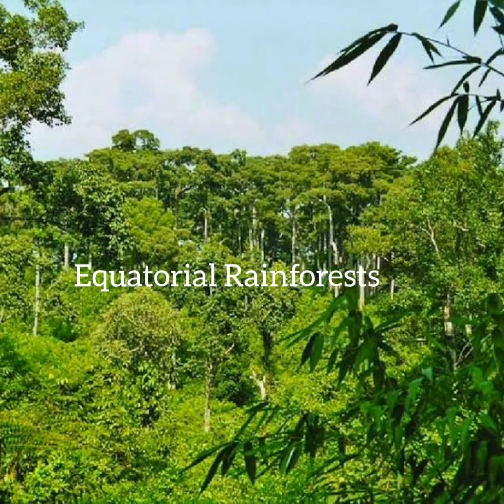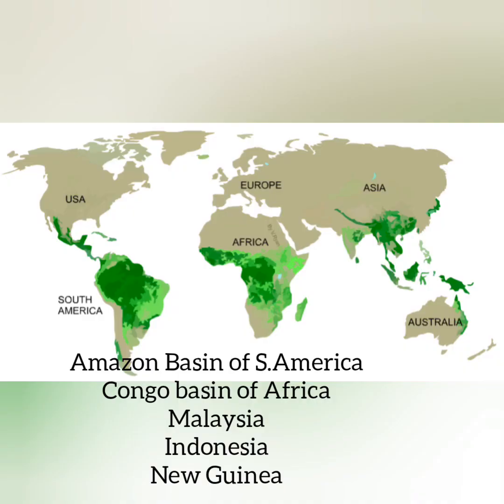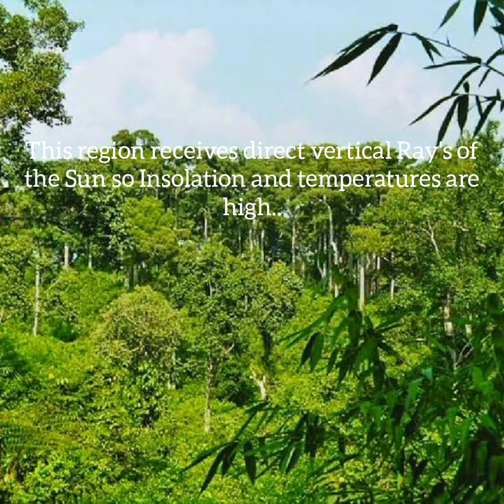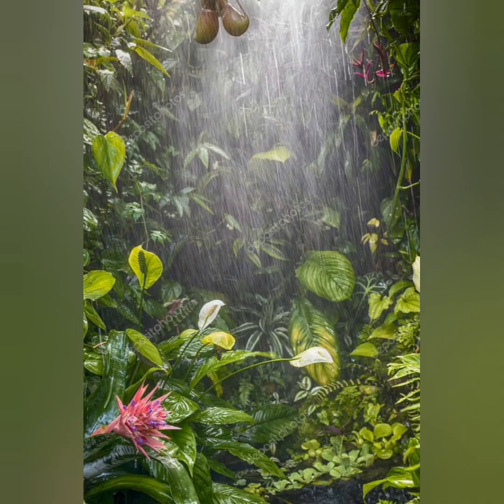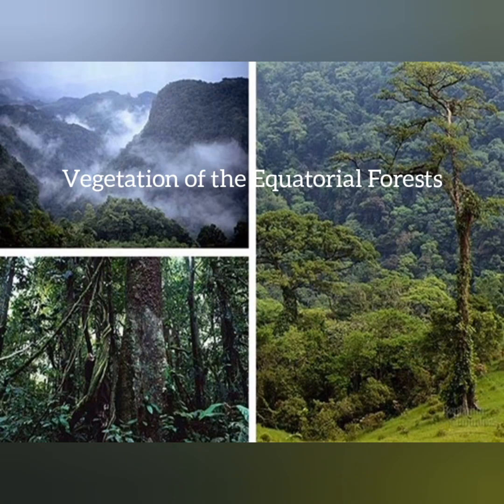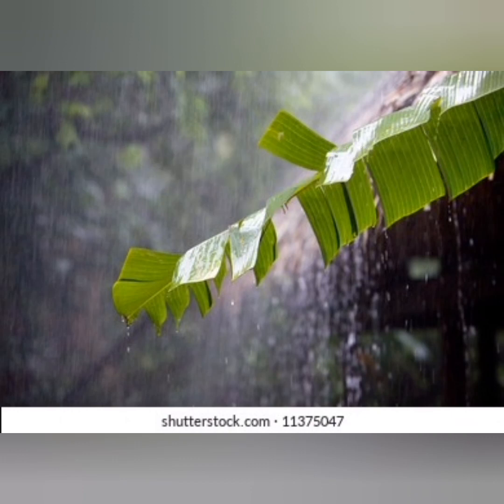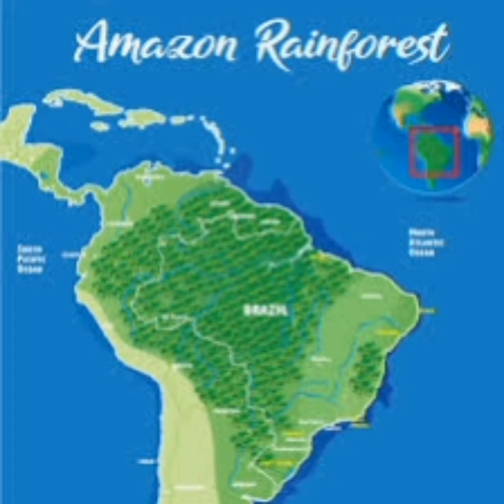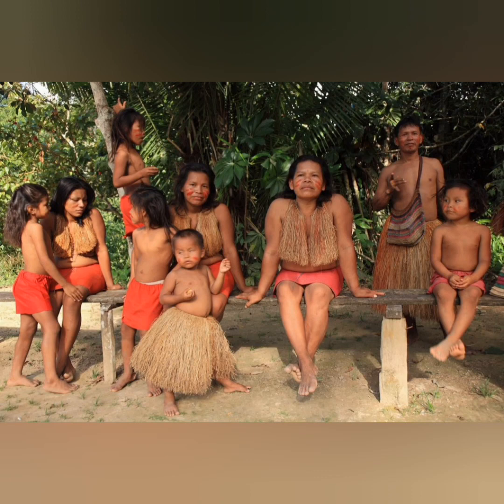The Equatorial Rainforest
The Rainforests stretchalong the Equator from0°to 10° north and south..They are extremely hot and humid regions with a variety of diverse Flora and fauna..